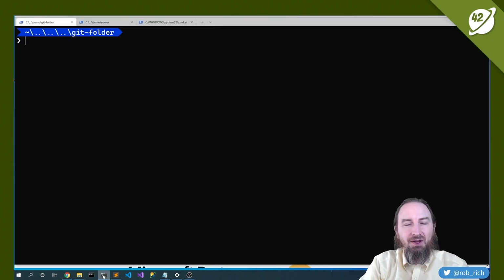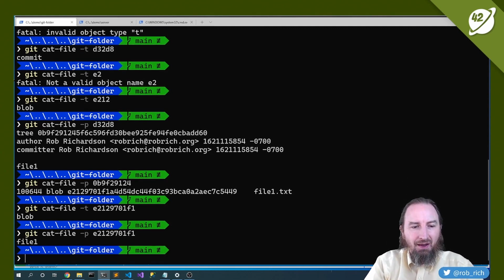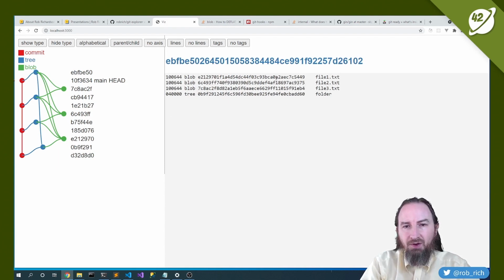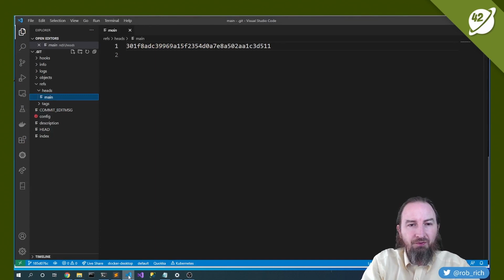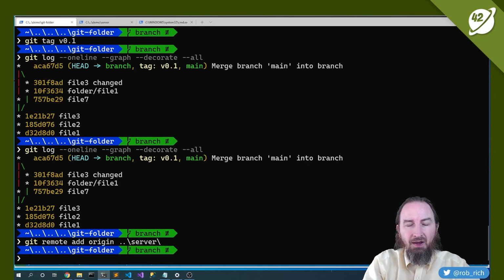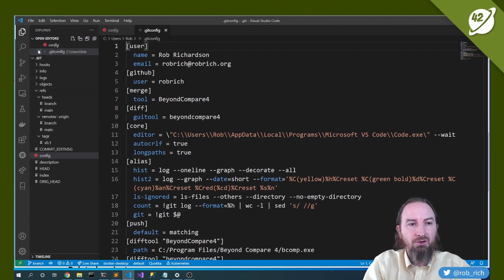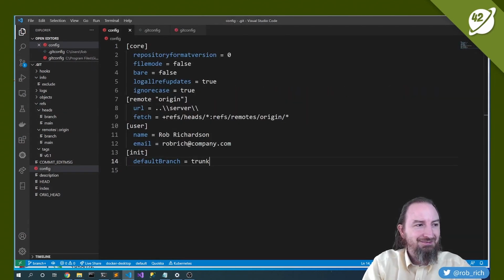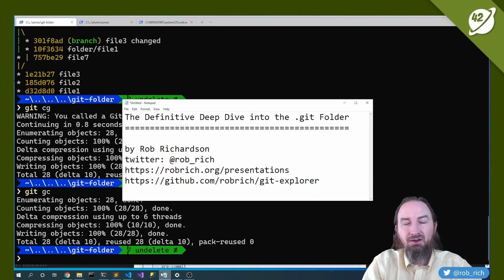The Definitive Deep Dive into the .git Folder | Rob Richardson | Conf42 Python 2021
Rob Richardson
Developer Advocate @ Cyral

What’s in the .git folder? How are commits stored? How do branches work? We’ll dive deep into the objects folder, unpack commits, look at the types of DAG nodes, examine object content, and build a complete visualization of the stored content.

We’ll also quickly look through Git hooks, Git config, and ref logs. Come experience the zen of git.

0:00 Intro
0:25 Talk

Behalf
TerminusDB

20tab
Aiven.io
Double Data Confirm
MetaSnake
Microapis.io
MousePaw Media
Nuworks Interactive Labs
Teamland

🤝 Media Partners
AWS
Inside Dev
Manning
Packt